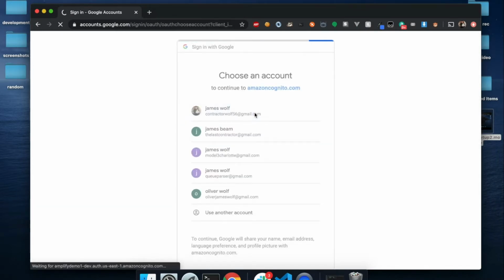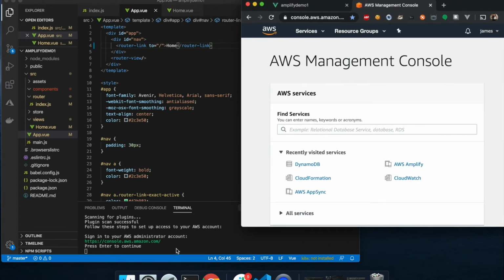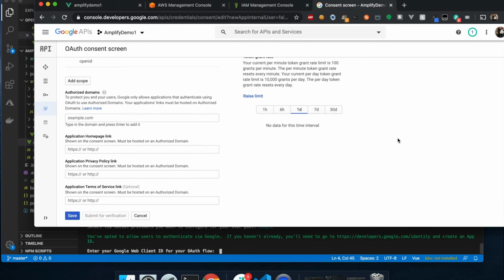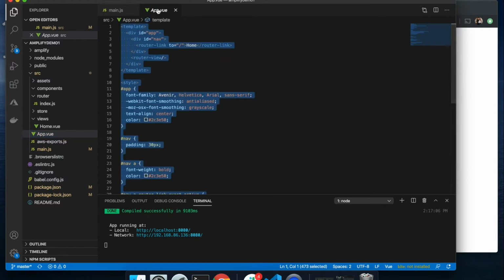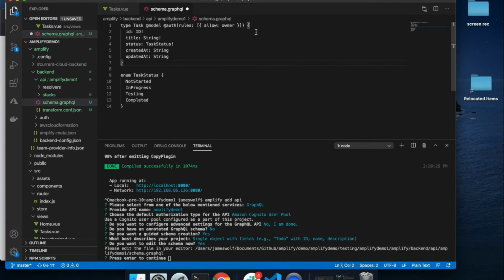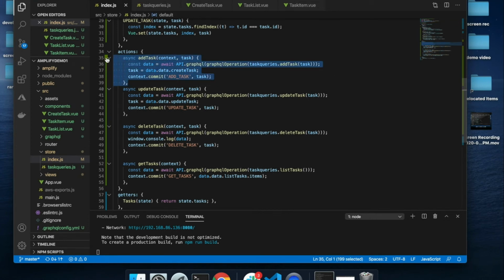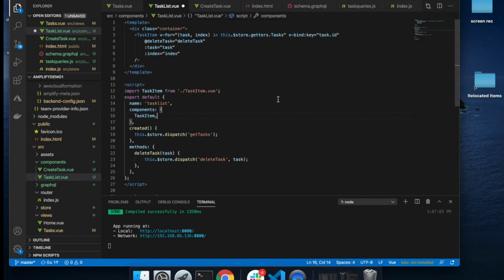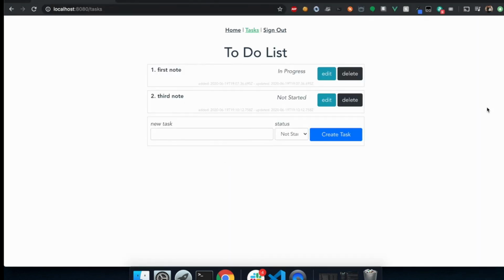Beginner Vuejs TaskList using AWS Amplify and Federated Auth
In this example I am going to be creating a simple Vue.js webapp that is secured with Federated Google Authorization using AWS Amplify.  This app will allow users to login with a Google account and create a simple task list that is only visible to them.  The tasks will be stored in AWS DynamoBD and accessed through GraphQL. This is a very simple “proof of concept” application but the example can be easily expanded with changes to the defined schema and additional VueJS forms and display components.

This demo assumes that you have an AWS account, a Google account and are familiar with some aspects of creating a Vue.js application and comfortable using a CLI for development.

Google Console Link to create new Project (for Google Auth section of video):